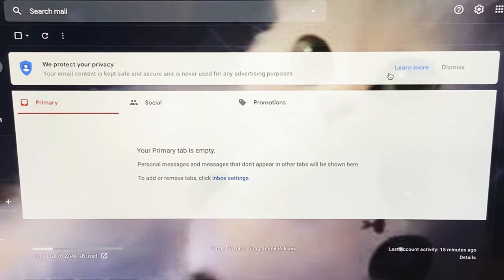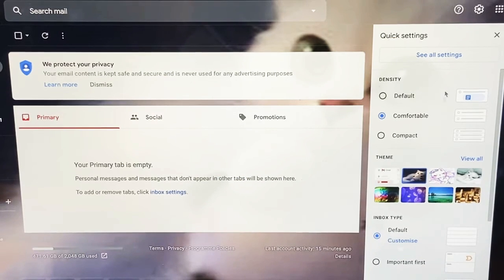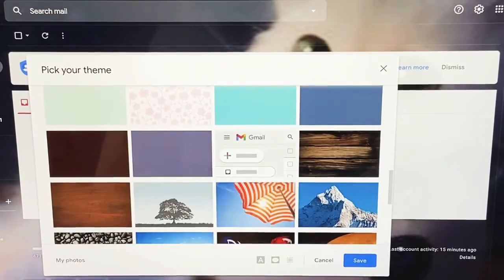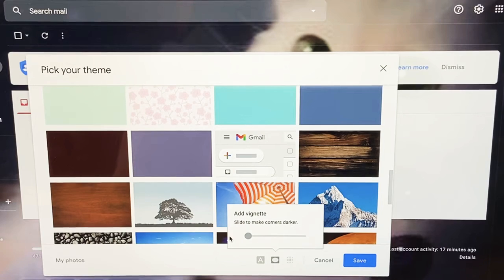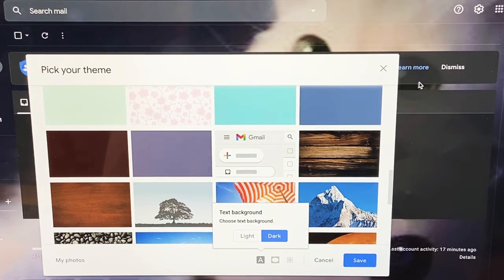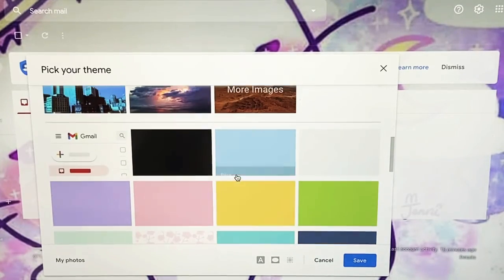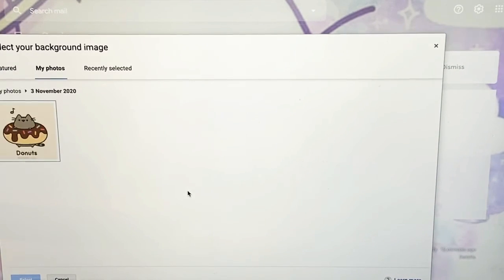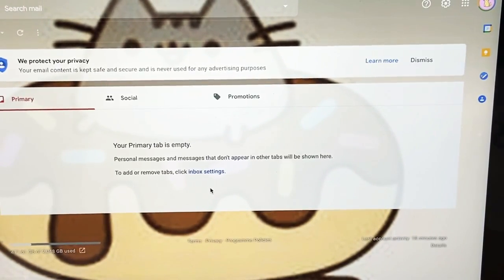Teaching you how to change your Gmail Background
Today Kayli is going to be teaching the Kittie Fans how to change your Gmail background into a very cute or cool background😎😎😎

Keep your purr-fect Smile at all times Kittie Fans!😄😄😄

Have a grape day🍇🥳